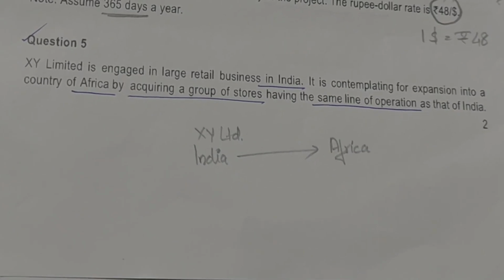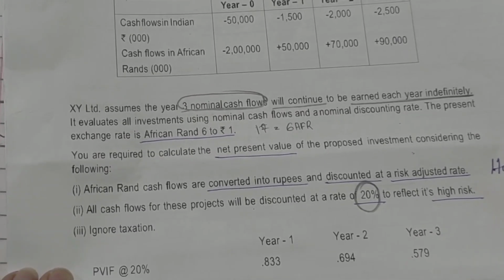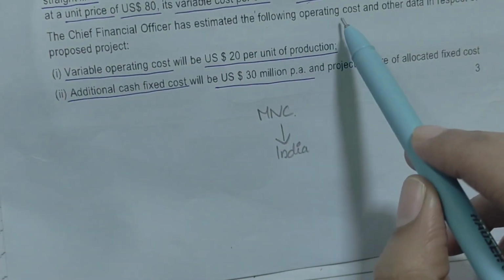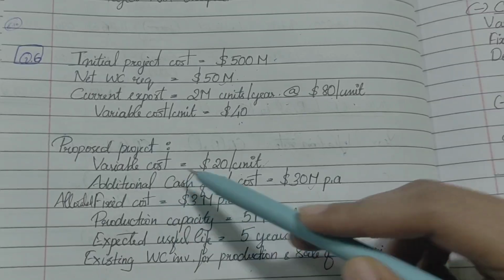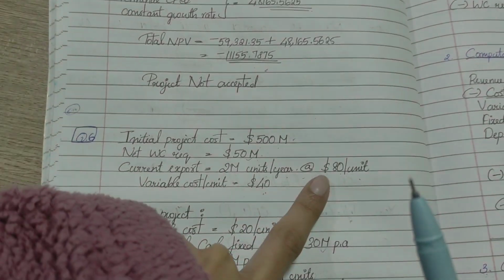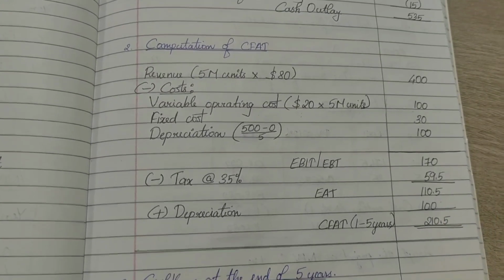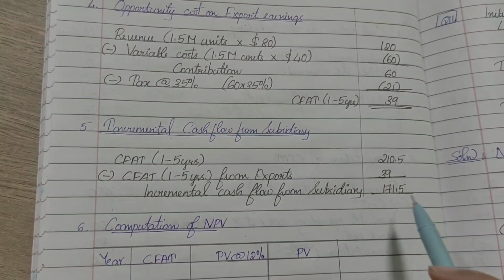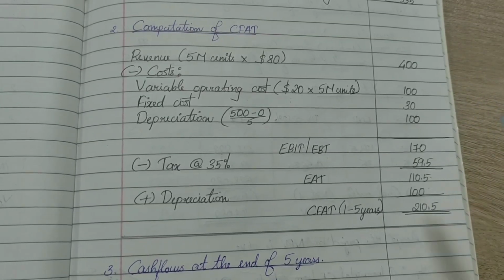Question 5 & 6 | International Financial Management | Advanced Financial Management | CA FINAL